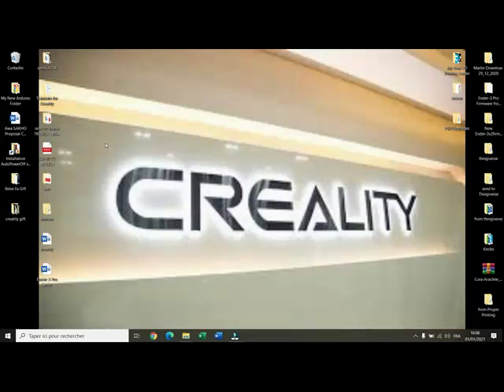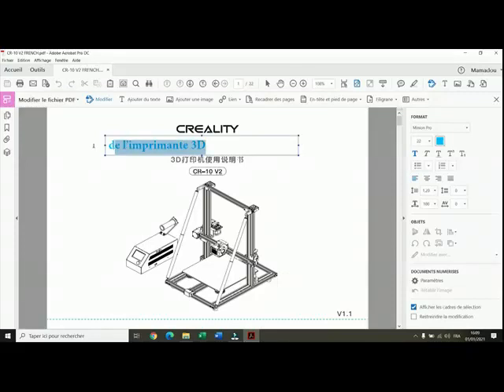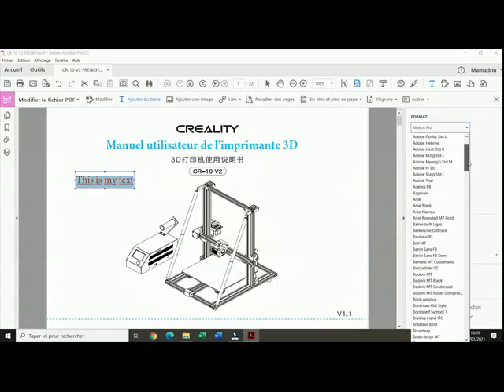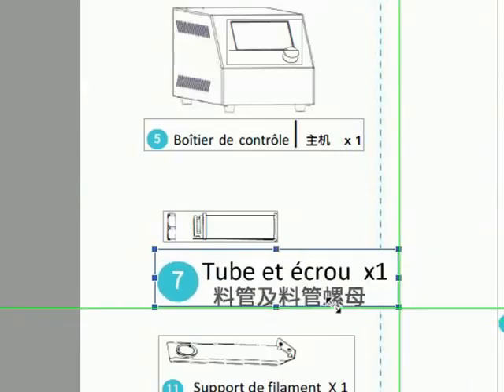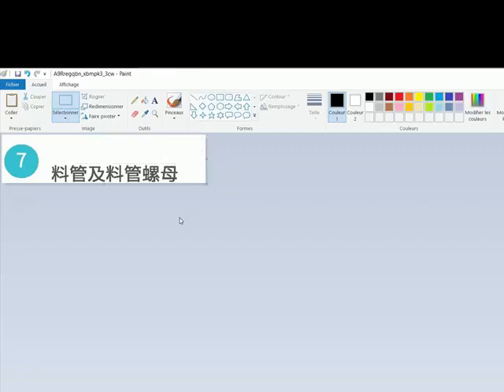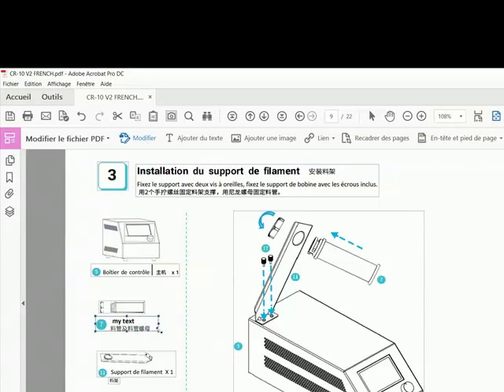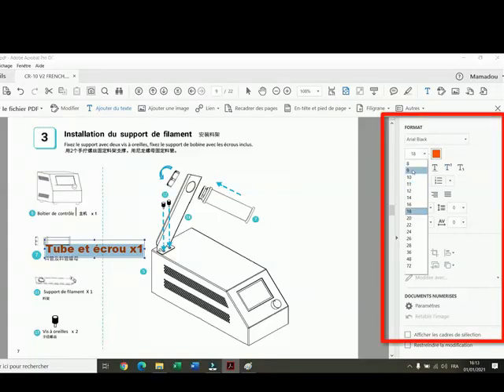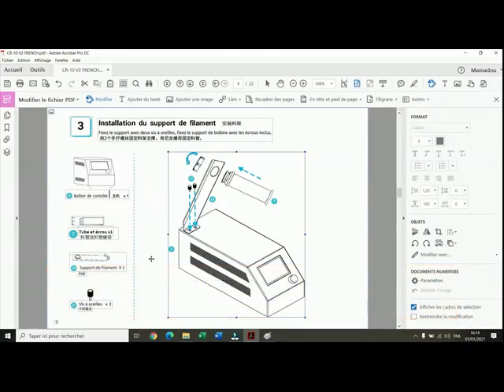37: How to Modify a PDF File Using Adobe Acrobat Pro DC and Microsoft Paint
When you open a PDF file for modifications, some elements are recognized as text whereas others are recognized as images; which makes the modifications difficult.
This video shows how you can  Modify a PDF File Using Adobe Acrobat Pro DC and Microsoft Paint.

- ✍Share your ideas and suggestions.

===👇 Download My 3D Printer Calculator 👇===
Version française

===👇 To download my customized themes for Ultimaker Cura 👇===

===👇 To learn more about 3D Printing 👇===